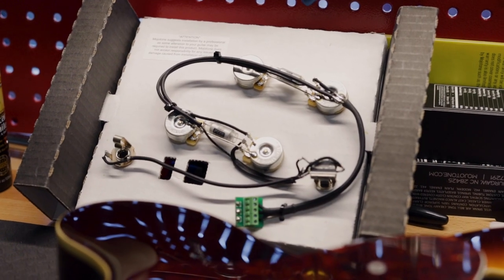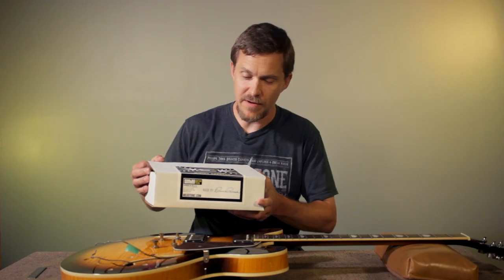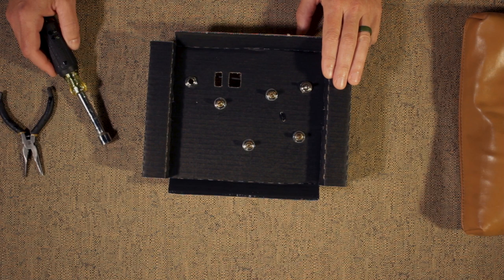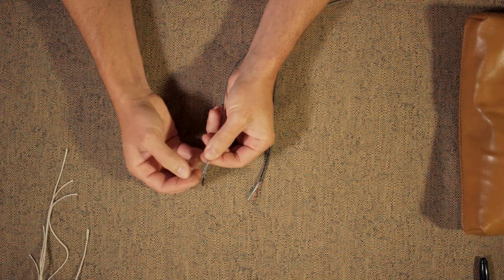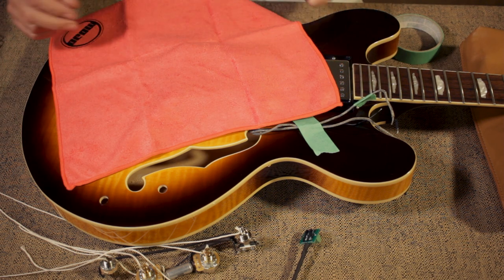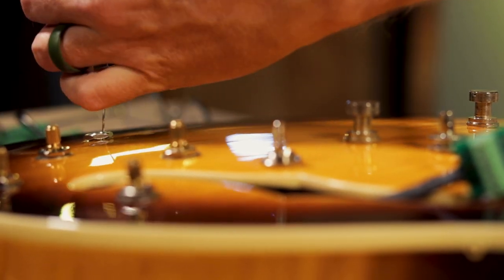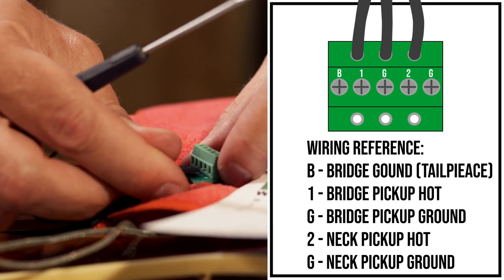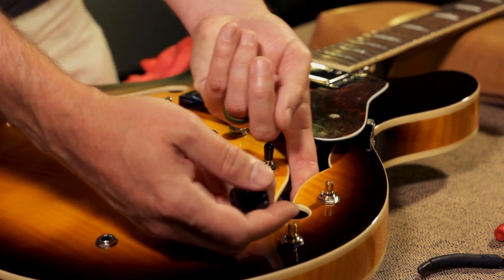MOJOTONE's Solderless ES-335 Wiring Harness Installation Tutorial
Note:
Guitars made overseas may require you to enlarge the holes for the larger US spec pots to fit. You will also need to change the metric knobs to inch sized 24-knurl push-on knobs and the switch tip.  If uncomfortable installing the wiring harness please visit a qualified technician for installation.

Presenting our newest solderless harness the Solderless ES-335 Wiring Harness.
Our solderless assemblies provide the easiest solution and most reliable connections with a simple screw down solderless terminal. All while offering a superior quality electronic upgrade for your guitar.

No bulky plugs or add-ons are needed for our solderless harness to work. Just strip back your existing wires from your pickups and guitar, secure them into our solderless terminal, and you're done!

Screw-clamp down solderless wire connection for quick installation and easy pickup swaps!
Vintage quality USA branded components (Switchcraft, Mojotone, and CTS)!
Smooth custom taper, CTS industrial potentiometers with solid brass bushings.
Handcrafted and hermetically sealed Mojotone Vitamin T oil-filled tone caps!
Pre-wired industrial quality Switchcraft toggle switch included!
Hand-wired point-to-point by Mojotone in the USA!

Included:
(4) CTS 500k vintage taper short shaft potentiometers
(1) Switchcraft USA toggle switch (Switch tip sold separately)
(1) Switchcraft USA mono input jack
(2) Mojotone Vitamin T Oil Filled .022uf capacitor
(1) Detailed wiring diagram and instructions

Timecodes:
00:00 - Intro
04:20 - Tools Required
06:46 - Removing the Harness
07:24 - Equipping the Harness
09:52 - Prepping the Pickup Wire
13:21 - Installing the Harness
18:30 - Terminal Block Wiring
12:45 - Final Assembly